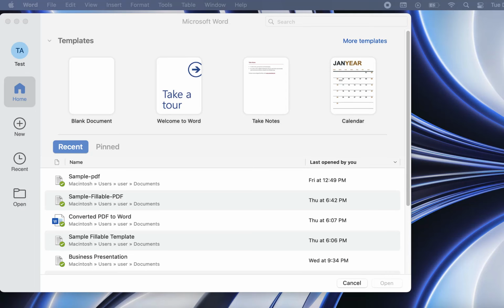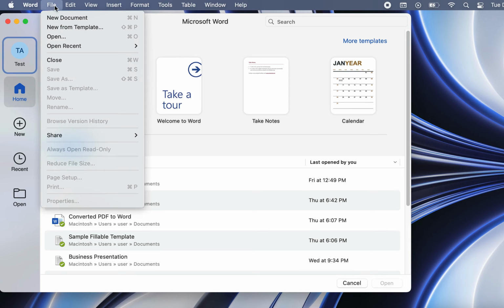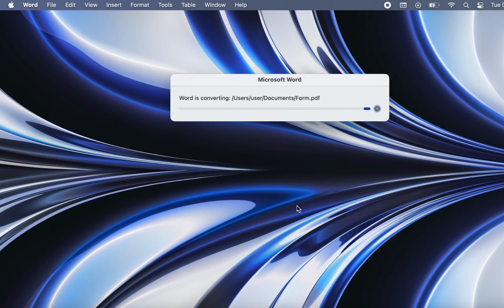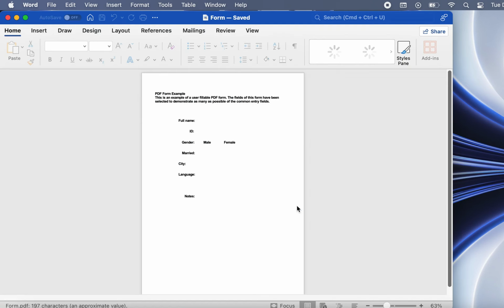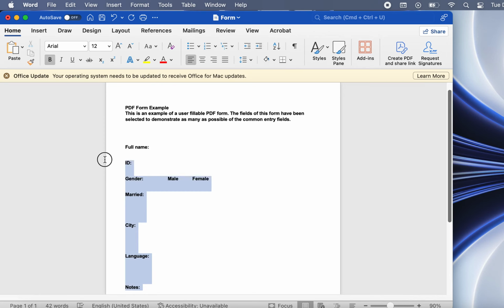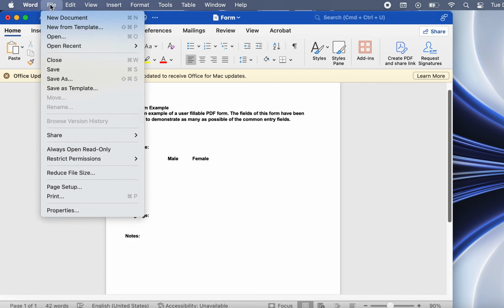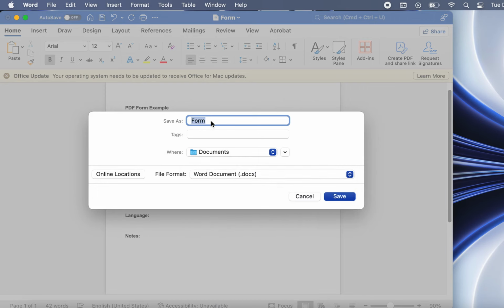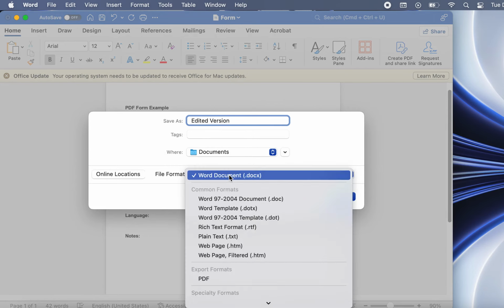How to Convert and Edit PDFs in Microsoft Word - 2025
How to Convert and Edit PDFs in Microsoft Word - 2025 | Edit PDFs Easily in Word! 📝
Need to edit a PDF but only have Word? This guide shows how to convert PDFs into Word documents for easy editing.

Steps
• Open Microsoft Word → File → Open and select your PDF.
• Word will automatically convert the PDF to an editable document.
• Make changes directly in Word using all editing tools.
• (Optional) Use Review → Track Changes to keep edits organized.
• Save via File → Save As → Word Document or PDF.

Timestamps
0:00 (How to Convert and Edit PDFs in Microsoft Word - 2025)
0:05 Open PDF In Word
0:20 Edit Content And Use Word Tools
0:40 Wrap-up

Helpful Tips: Convert PDFs Smoothly, Use Track Changes, Save Back To PDF If Needed

If you find this video on How to Convert and Edit PDFs in Microsoft Word - 2025 helpful, please consider subscribing to the channel so we can continue to bring you amazing troubleshooting tips for your PC!